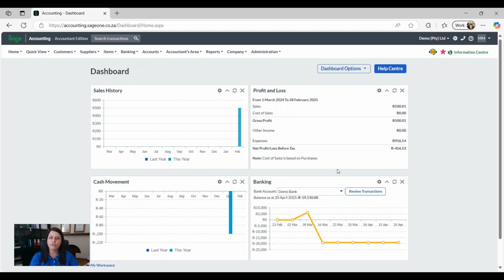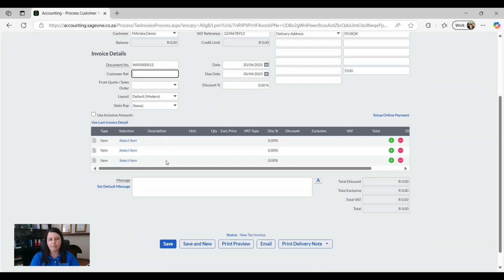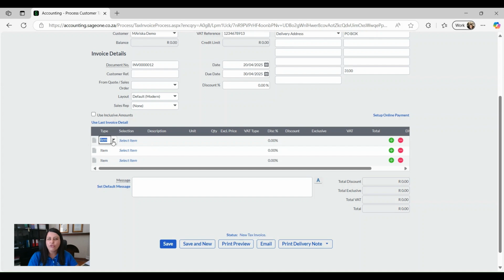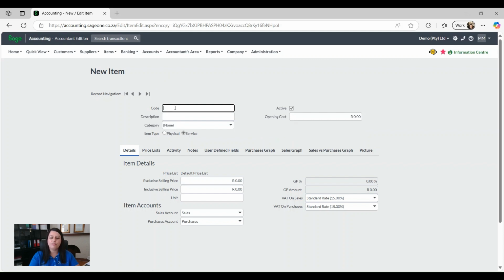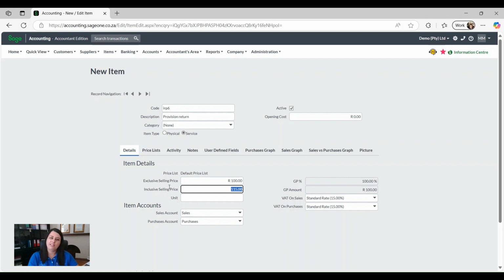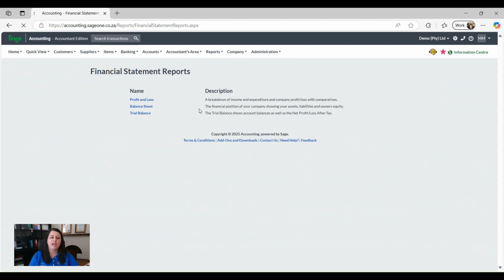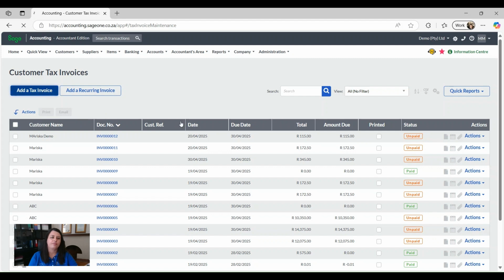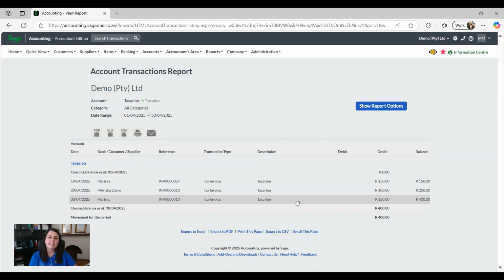How to Invoice a Customer on Sage One | Items vs Accounts Explained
In this video, I show you step-by-step how to create an invoice using Sage One Accounting (Sage Business Cloud Accounting).
I also explain the important difference between using Items and Accounts when invoicing — so you can choose the right method for your business.

🔹 What you’ll learn:

How to create a customer invoice

When to use Items vs when to use Accounts

Practical tips to keep your invoicing accurate and efficient

If you're new to Sage One or want to make sure you're invoicing correctly, this video will help you understand the basics clearly and confidently!